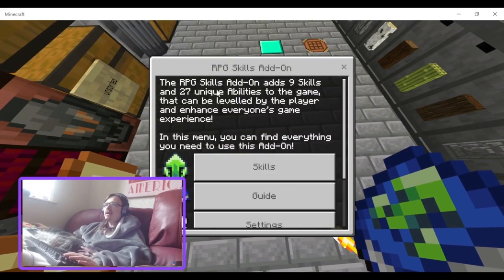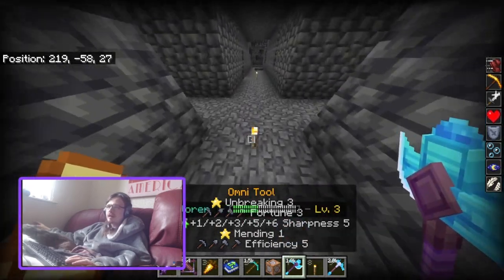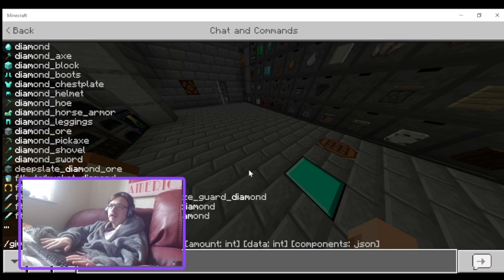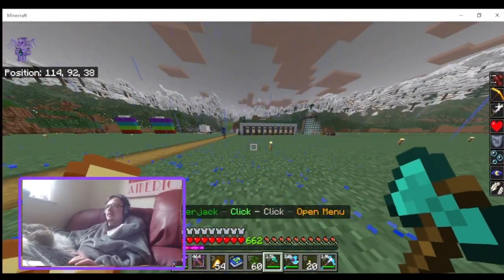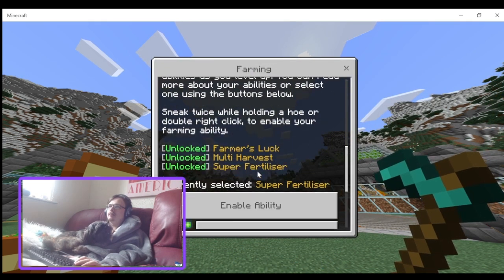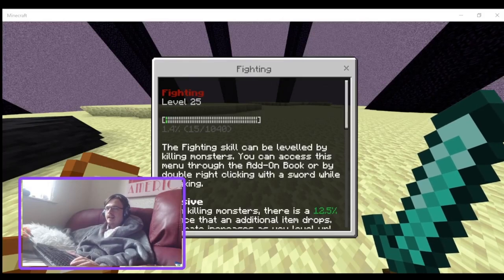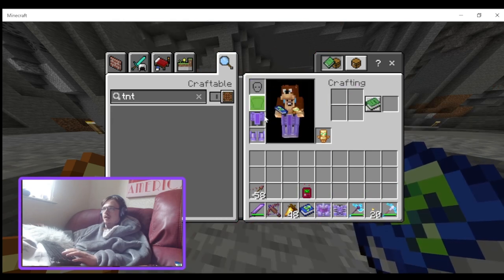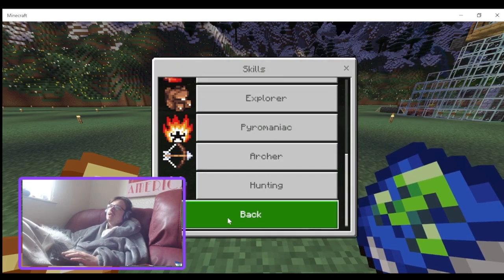Minecraft Bedrock addon mod review RPG Skills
Today I will be taking a looooong look at the RPG Skills add on from the Minecraft marketplace I really hope people watch this it took so long to record and it was so mind numbing